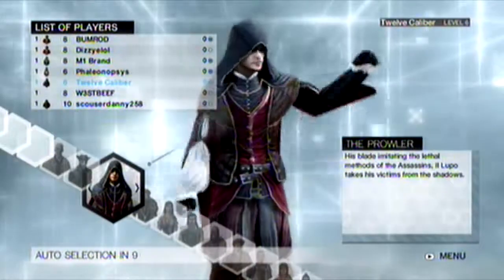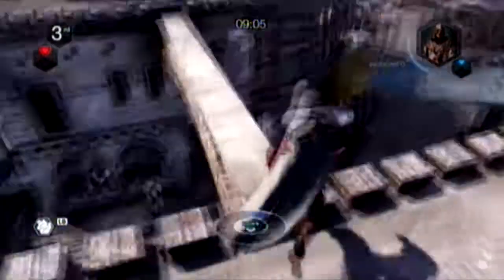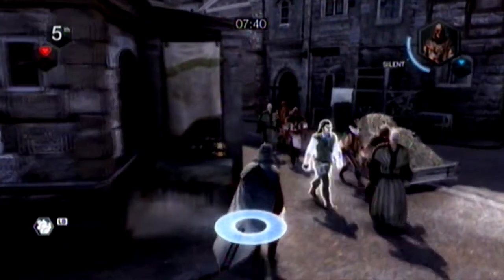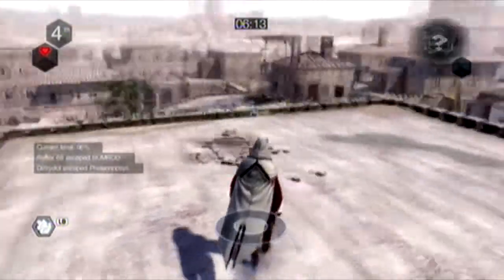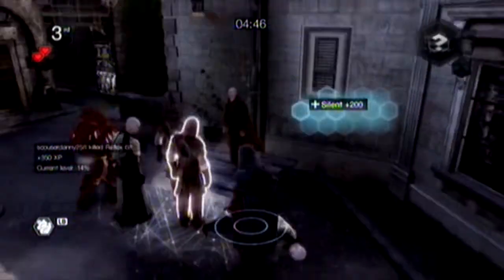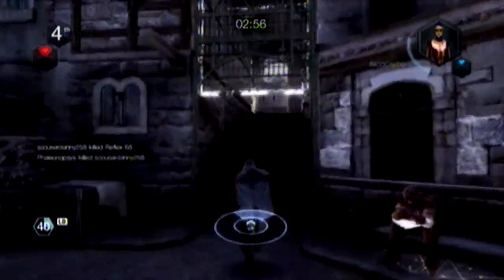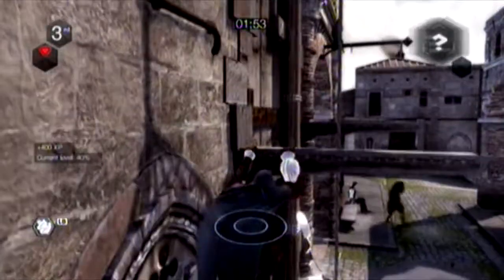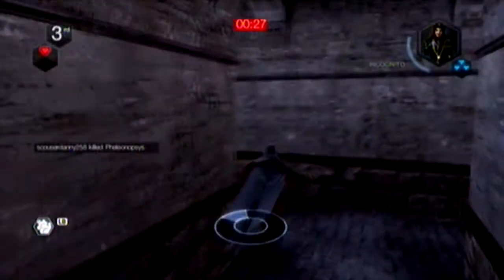AC Brotherhood: Wanted - Rome: Gamplay/Commentary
My first good game of wanted on the map rome on the brotherhood multiplayer.